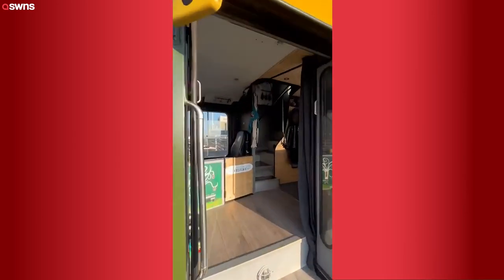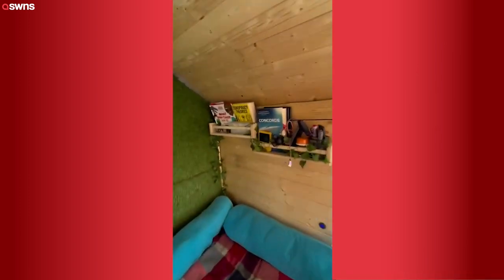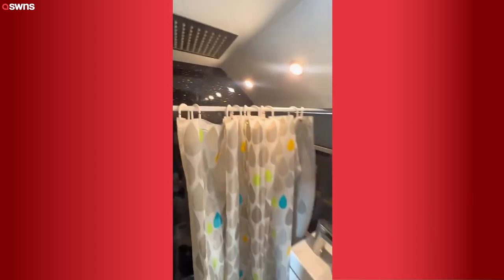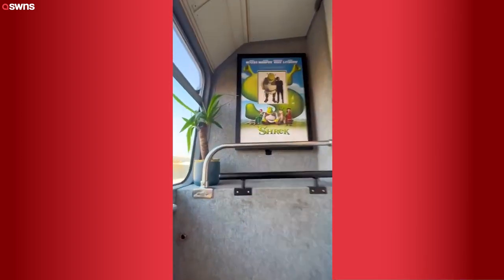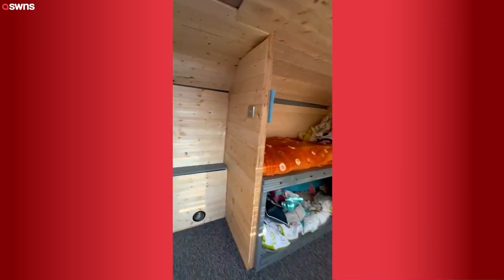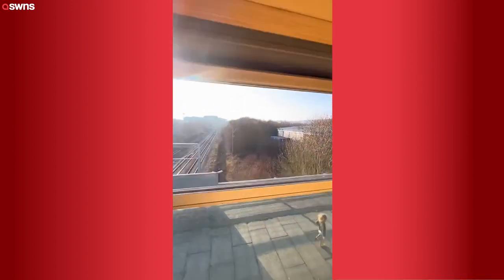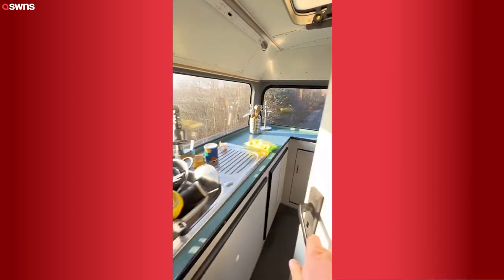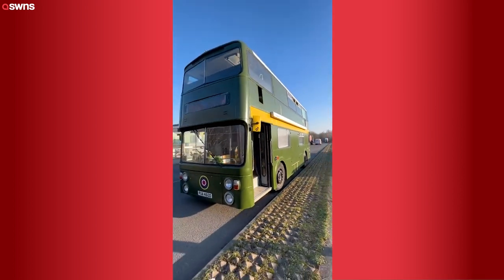"We're a family-of-six and moved into a double-decker bus to save £12k-a-year" | SWNS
A couple converted a double-decker bus into a holiday home on wheels - but loved it so much they moved their family-of-six into it full-time and now save £12k-a-year.

Conrad Kirk, 31, and his partner, Nicole McCarthy, 31, bought the 1978 Rod-Bodied Daimler Fleetline double-decker bus in September 2021 for £2,000.

The pair planned to convert the vehicle into a luxury mobile holiday home - so they wouldn't have to fork out for two £140-a-night hotel rooms on family breaks.